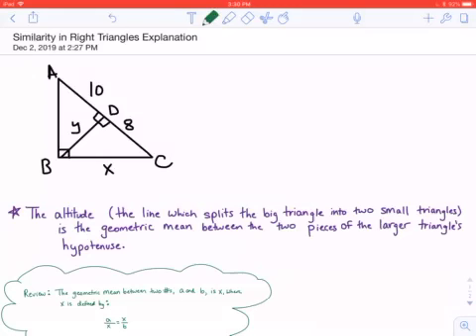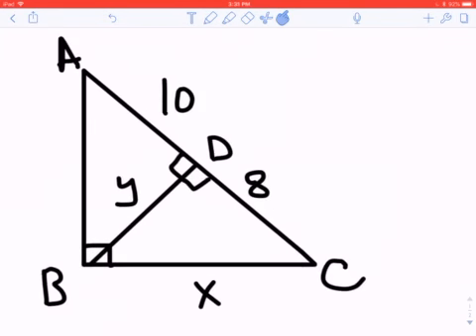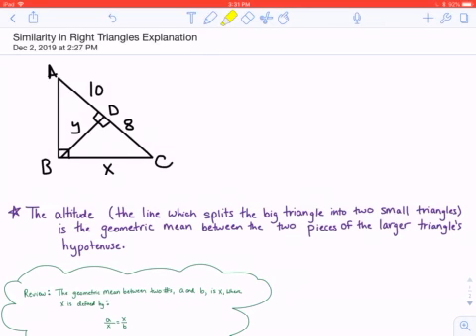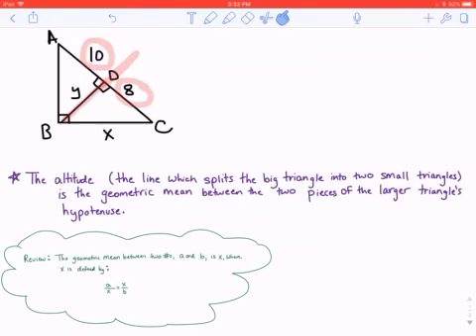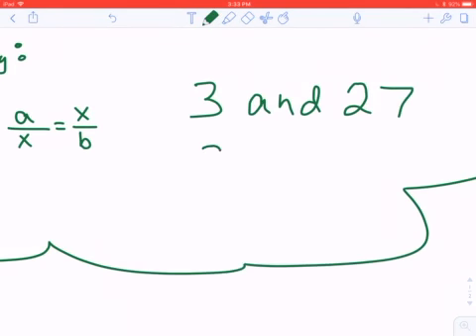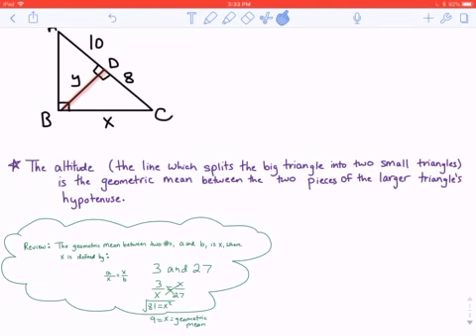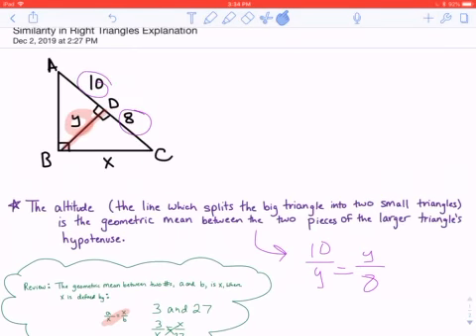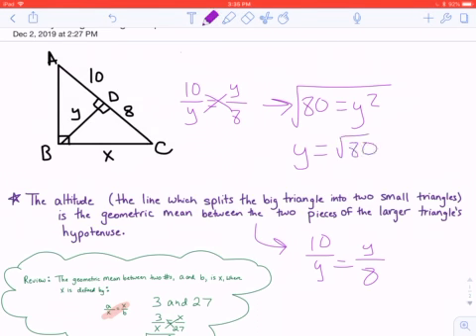Right Triangle Similarity pt 1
A different way to solve these questions